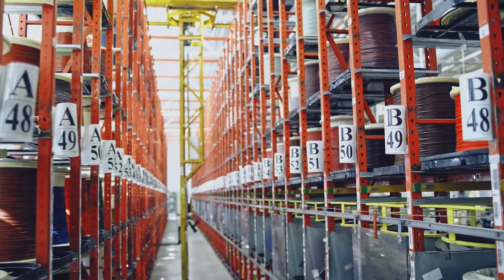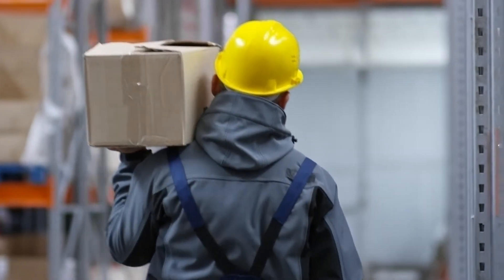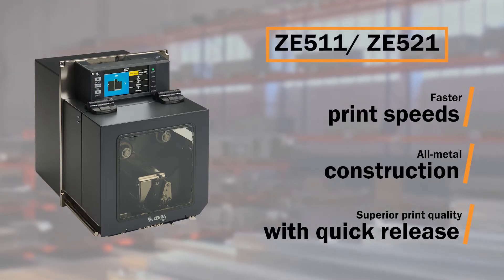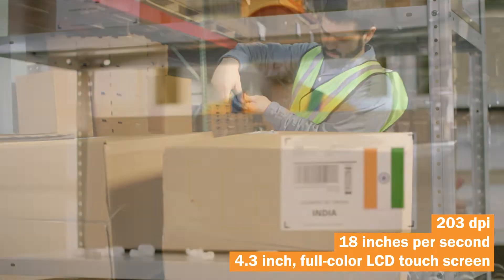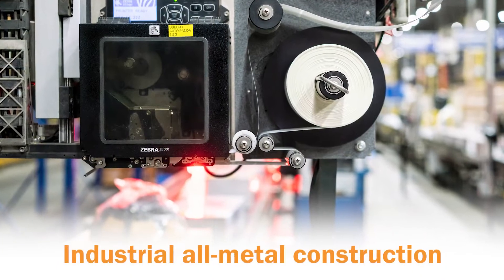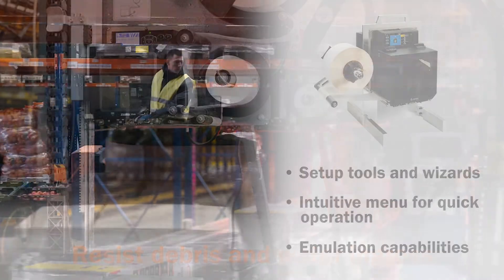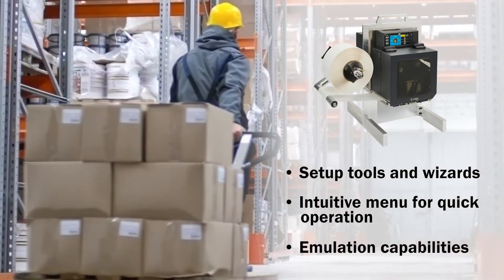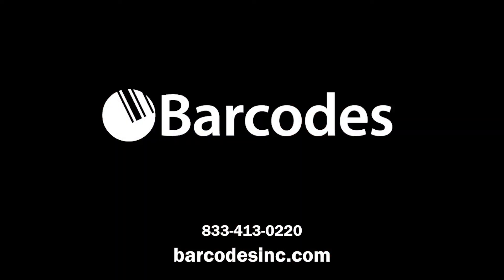Zebra ZE511/ZE521 Print Engines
Your lines and equipment must stand up to the 24/7/365 test, but you need more than just durable performance. Keep your
operations moving forward with Zebra’s rugged ZE511 and ZE521 print engines, intelligently engineered to make your work easier –
today and tomorrow.